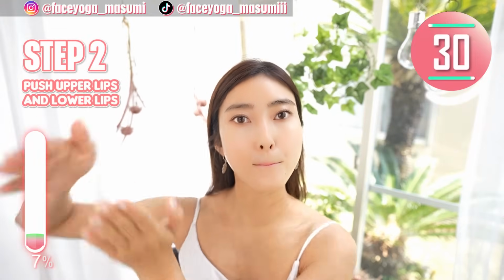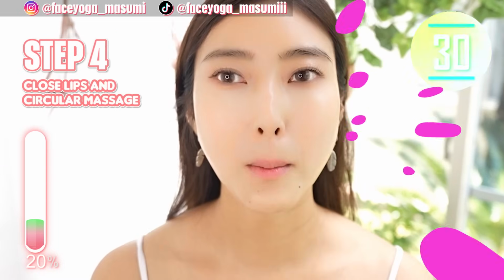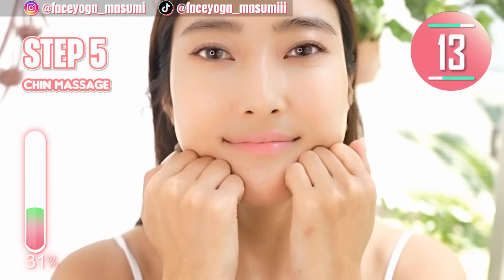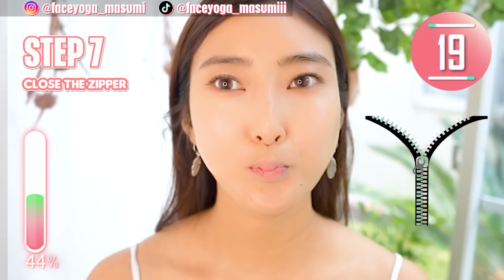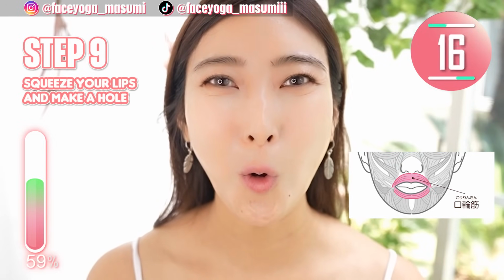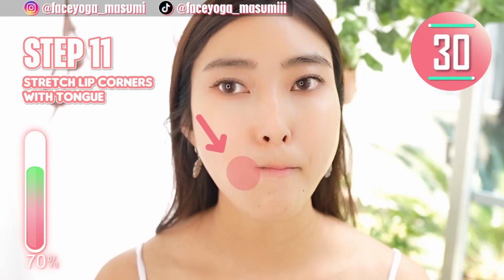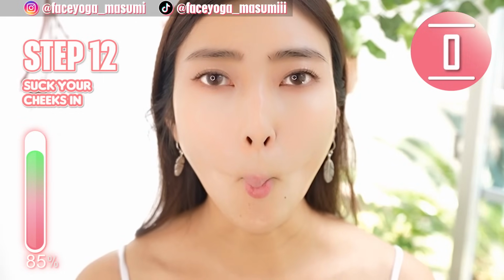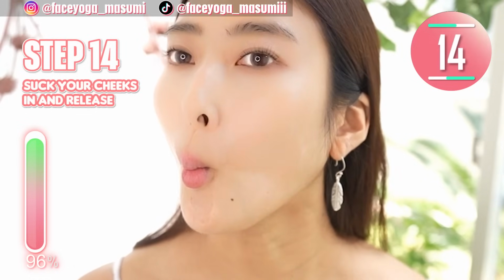Get Small Heart Shaped Lips With This Exercise! 💋 | Fix Big Lips, Sagging Jowls